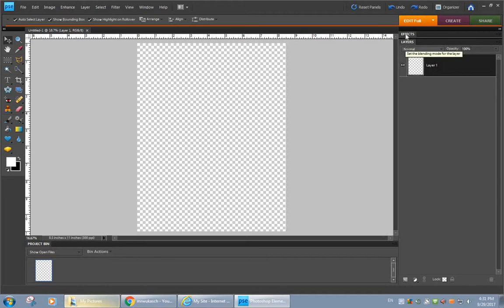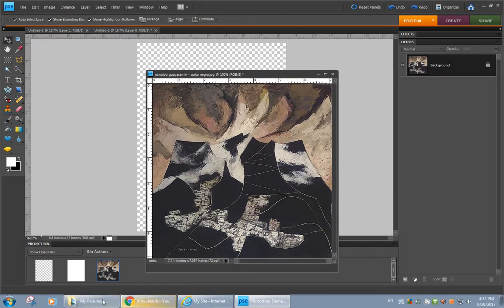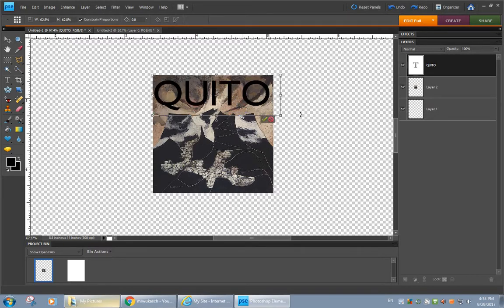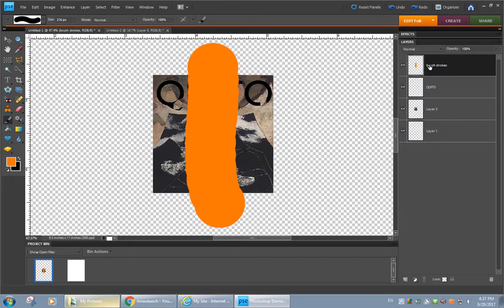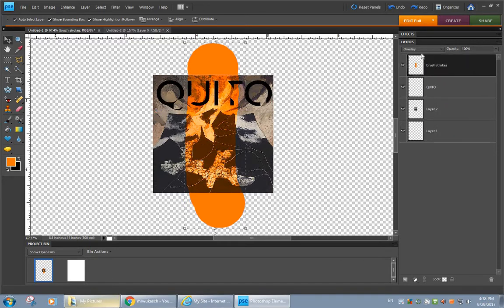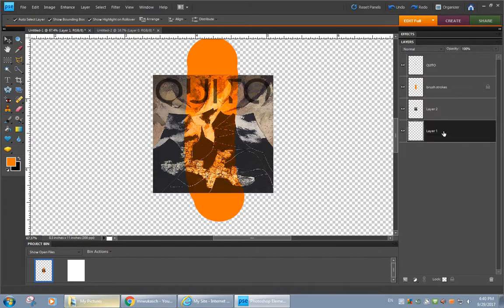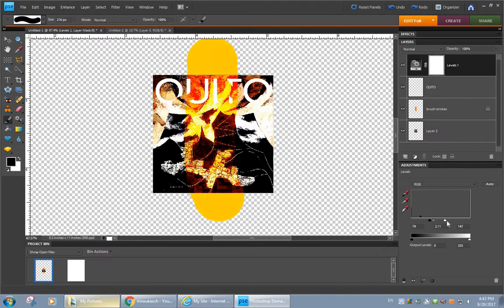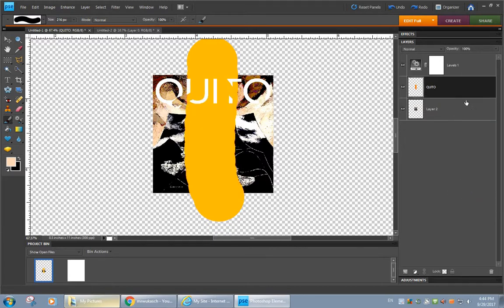Working with Layers in Photoshop Elements 8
This video starts with the basics of working with layers and goes into some layer features that are a bit more advanced.